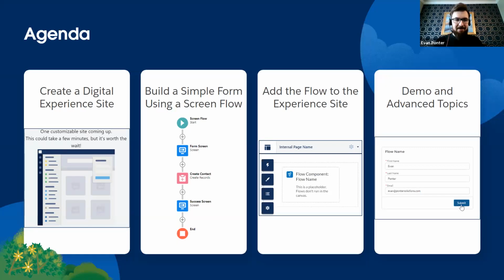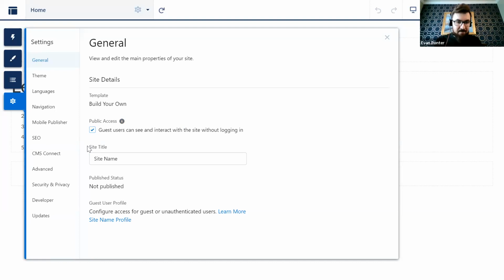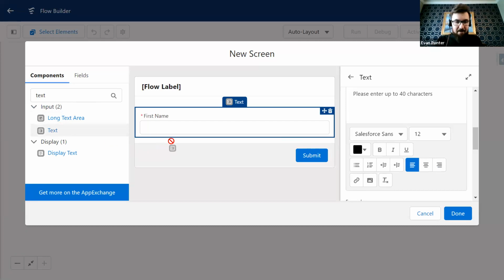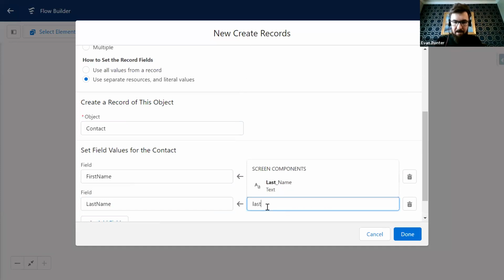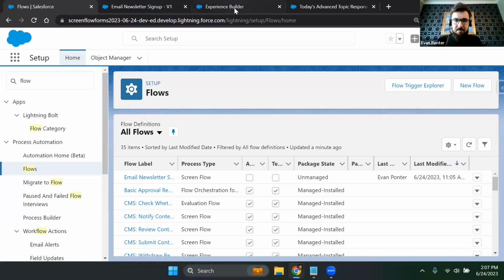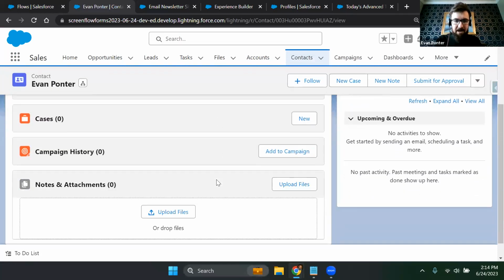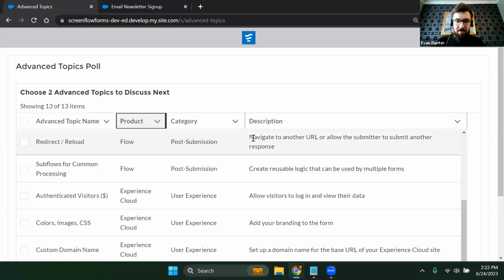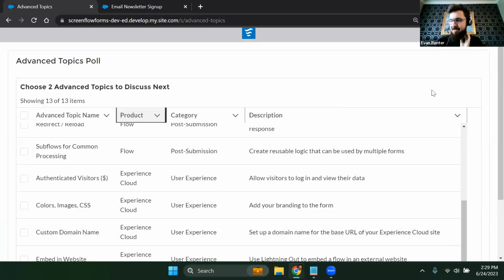Build Form Solutions With Screen Flows on Experience Cloud & Round Table on Summer '23 Updates